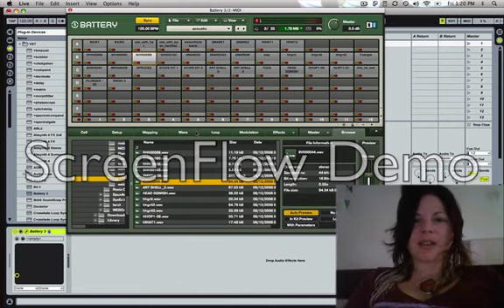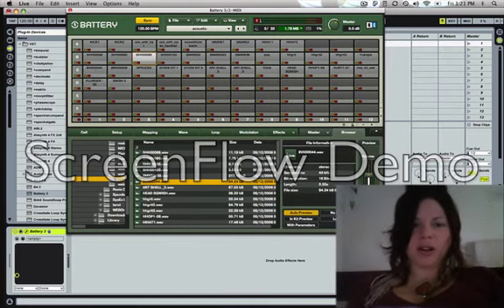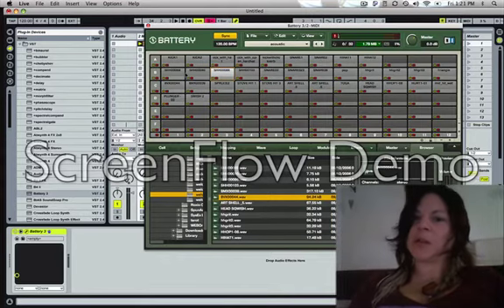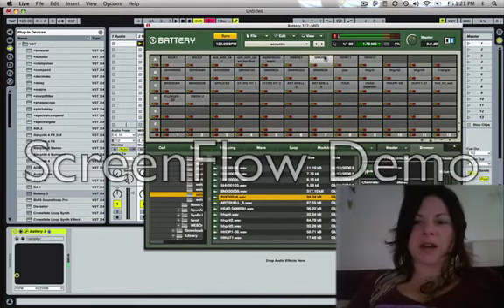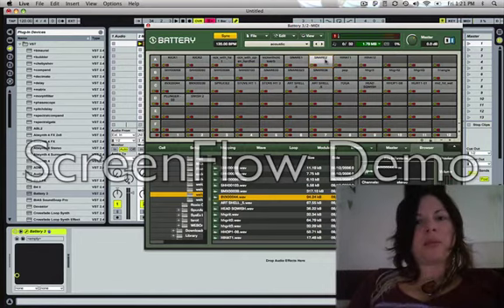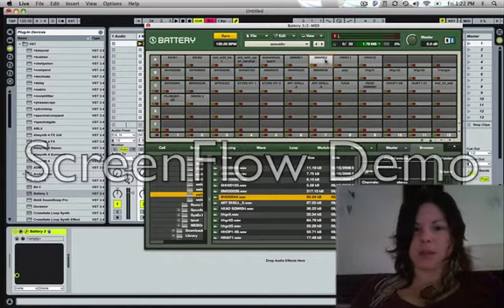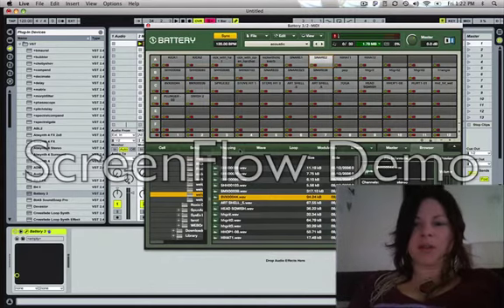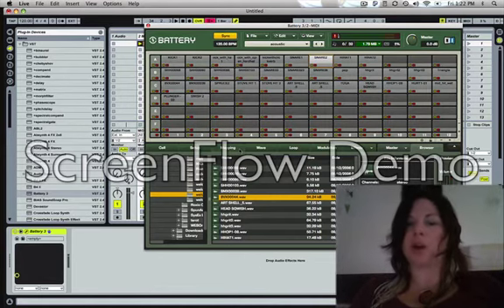youtubebeats.mov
How to make drum programming more organic...